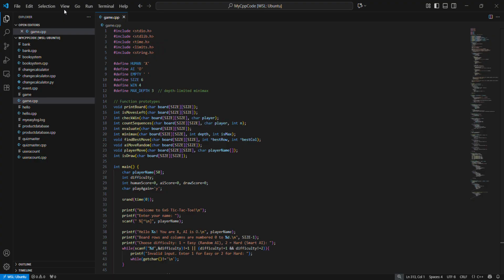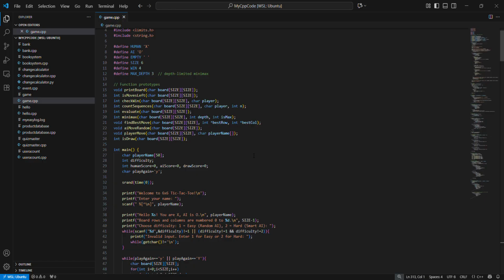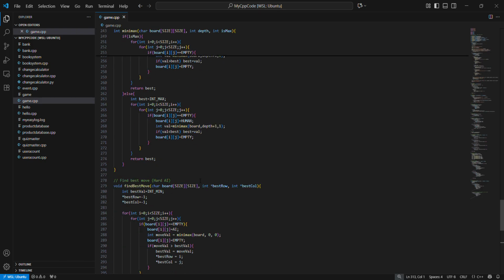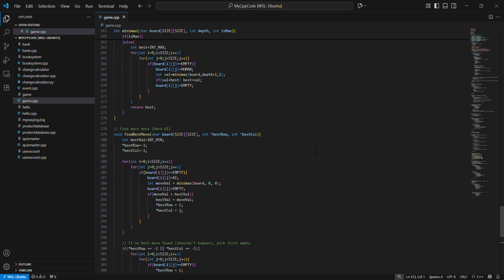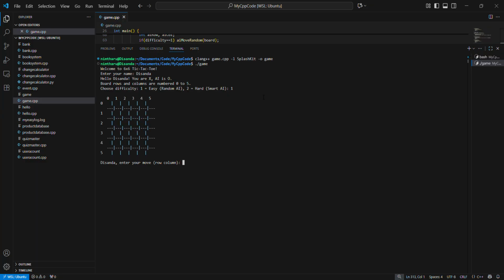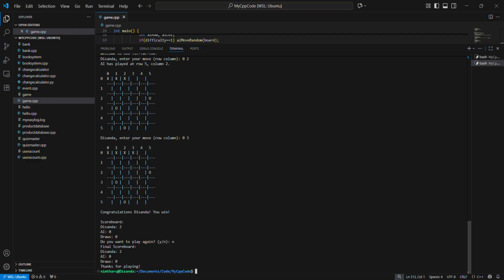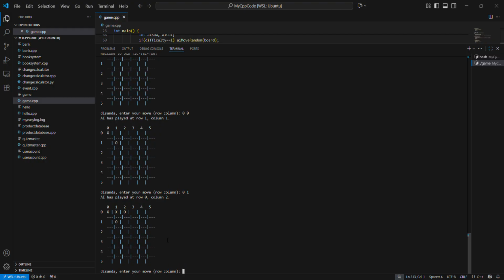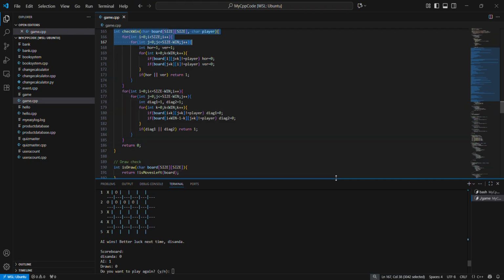SIT H1 something awesome project Tic-Tac-Toe